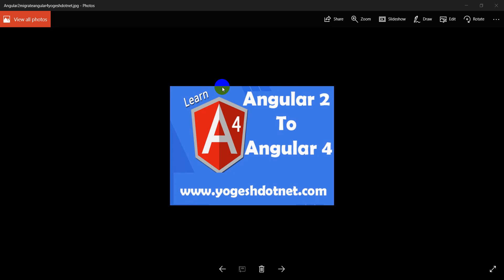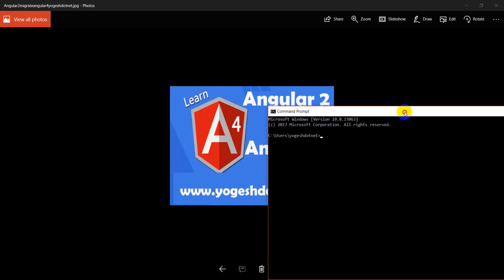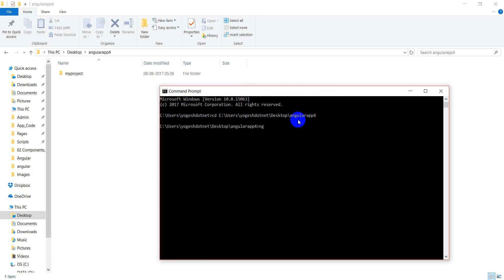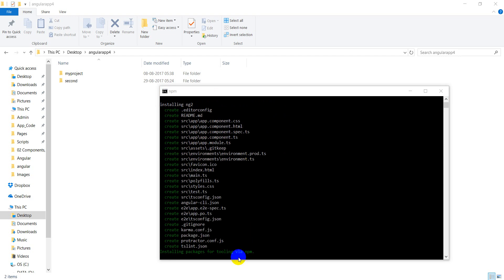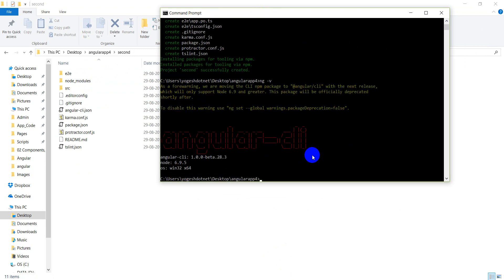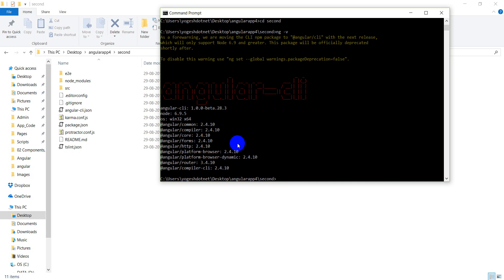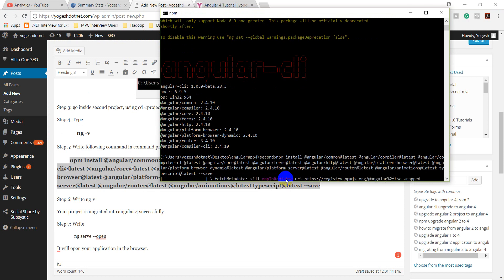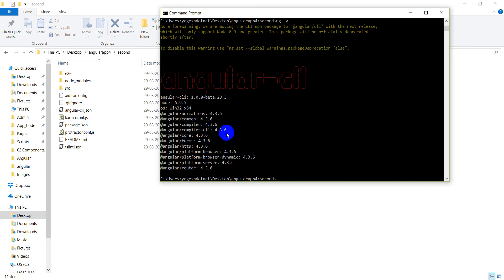angular 2 to angular 4 migration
we will learn how we can create our first Angular 4 application or Installation of angular 4 or upgrade existing angular 2 application to angular 4 application.
My Youtube gears:
Facebook Page Url Yogeshdotnet also provides online training on the front-end technologies(MEAN Stack, Web Designing - HTML5, JS, Jquery, Bootstrap, NodeJS, Express, Angular 6 with typescript etc. and backend technologies like(ASP.NET MVC, ASP.NET Web API, ASP.NET Core ,SQL Server , ORACLE ,REST and python). or call at . Our training programs covered basics and advanced concept and real-time project scenarios. I designed various case studies and assignment which may help candidates to explore himself in learning technologies. I take alternate days classes and problem-solving classes also where we solve problems individually by desktop sharing. The student will get the all recorded sessions with lifetime access to all training sessions and study material. Our quality training programs are not more expensive. We provide training in Hindi & English language, depends on learner interest and comfort.